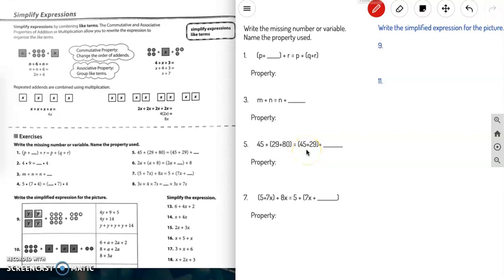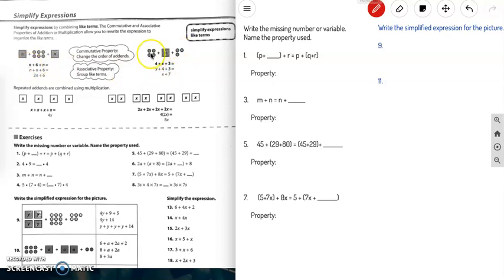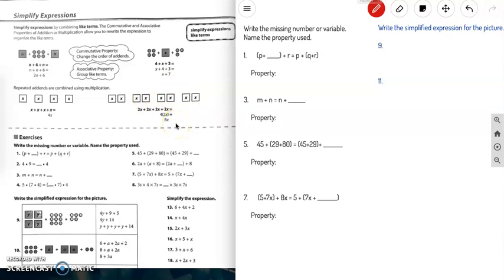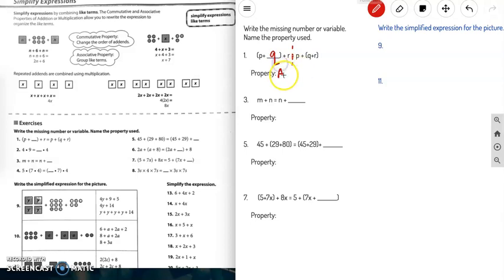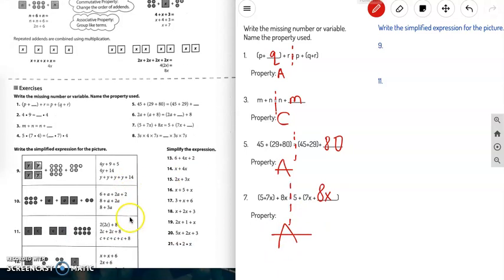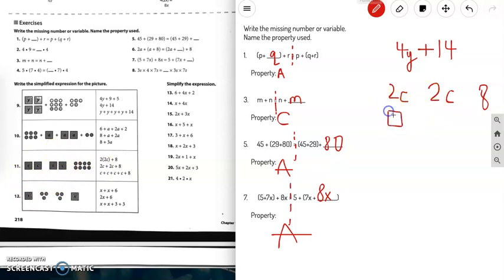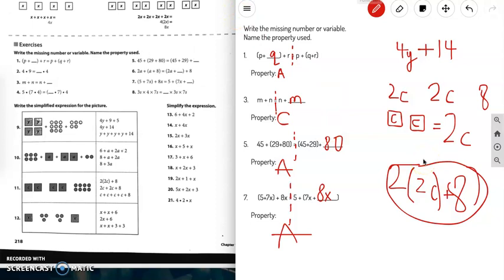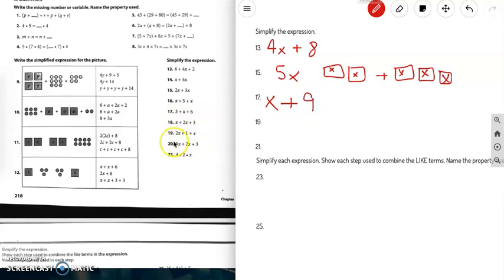(Monday, 3/23/20) Math Class: Part 1 of 2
Materials: Workbook p. 218-219, all